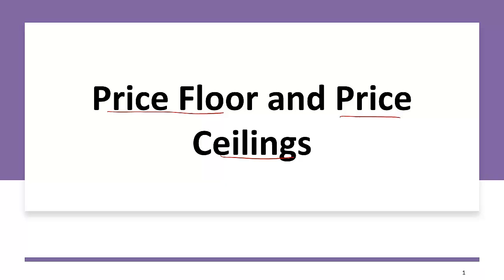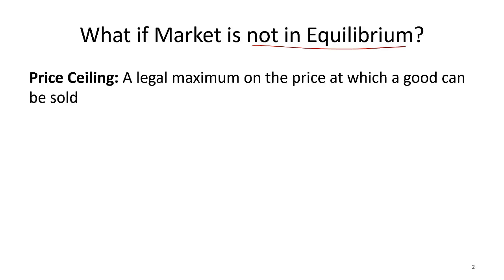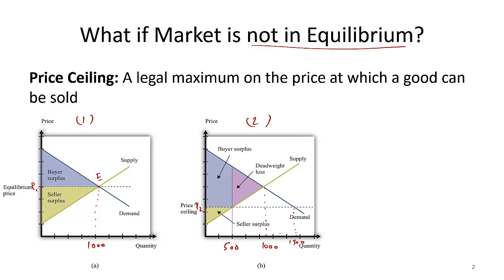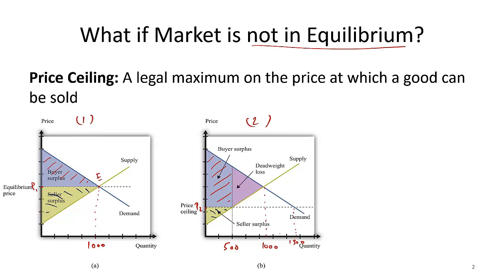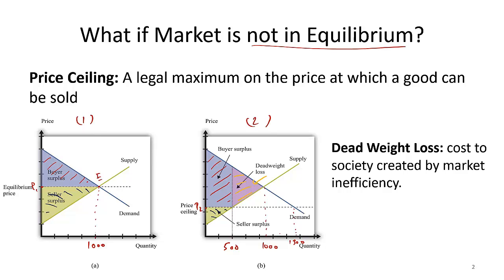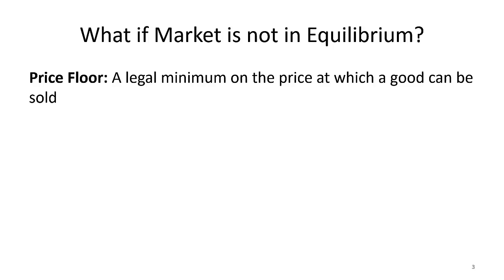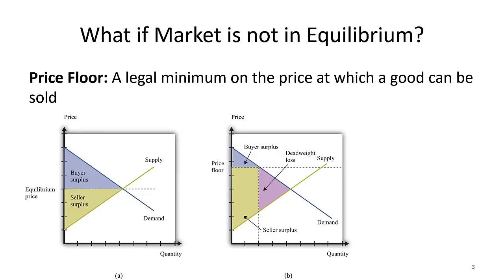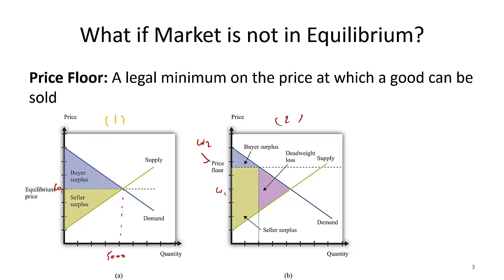Week 8 Lecture 3 Price Floor and Price Ceiling